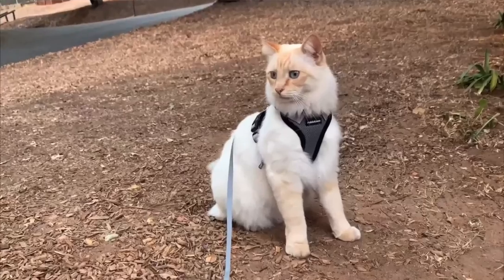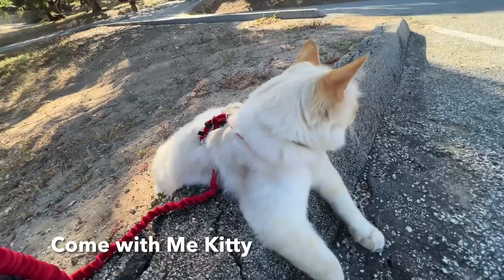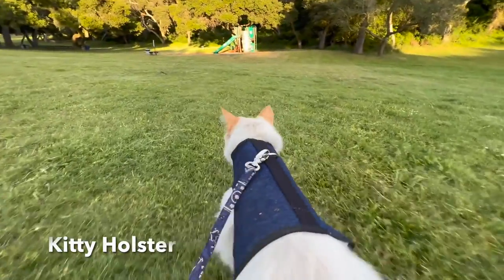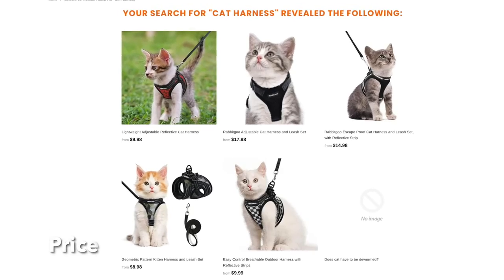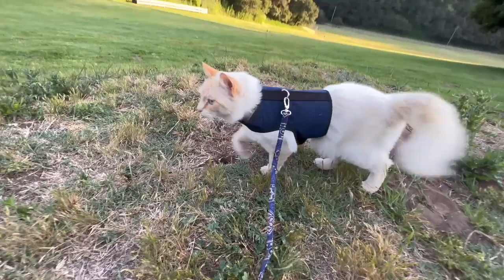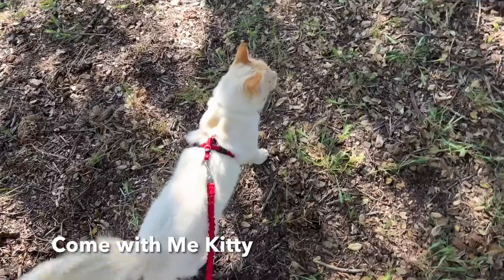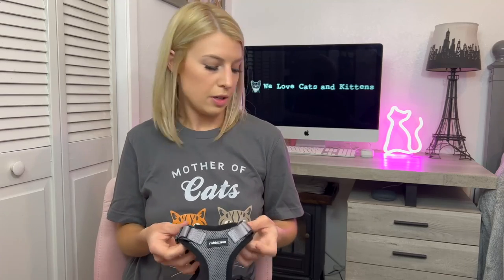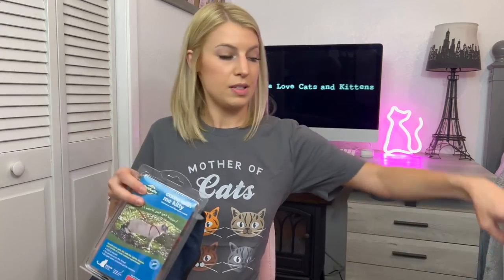The Best Cat Harness - We Tested Our Top Three With Our Cats!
Best Cat Harness and Leash – 15 Top Rated Harnesses for Cats - Full Article (reviews and ratings) - read

Best Overall:

Rabbitgoo Cat Harness and Leash

Premium Choice

Kitty Holster Cat Harness

Best Value:

PetSafe Come with Me Kitty Harness

We rate 3 harnesses above all others and in this video we compare our top three.

You can read about what to look for and then a full review of all the top-rated cat harness and leash options that we like

Are you thinking about taking your cat on a trip in the outside world? And can you really walk a cat?

Well, yes you can, but you'll need a cat harness and leash. In this article we look at what our experience on outdoor adventures with our cats has told us is the best cat harness and leash for those trips.

The outdoor world is an exciting and amazing place for your kitty.

Unfortunately, it’s also full of dangers that you’ll want to protect your cat from too.

That’s why most people prefer to take their cats for walks using a dedicated cat harness, rather than just letting their four-legged friends roam free.

The only problem is, there are so many different kinds of cat harness and leash out there, that it’s often tough to know which one you should choose.

How do you pick the best cat harness for your particular cat?

In our full article we have a full review of all the top-rated cat harness and leash options that we like.

But, these are the three cat harnesses that came top in our extensive research and testing process.

Our Top 3 Choices

Best Overall

- Comfortable and attractive design
- Breathable and adjustable fabric
- Comes in a range of sizes

Best Value

- Spreads out evenly to hold your cat
- Adjustable fit for better comfort
- Bungee cord included for extra room to move

Premium Choice

- Award-winning escape proof harness
- 100% breathable cotton for comfort
- Very easy to put on and take off

You can read more detail about all the cat harnesses we've tested (and 12 more) in the full article

You can find more aww-mazing cat pics, videos, and stories from We Love Cats and Kittens at: